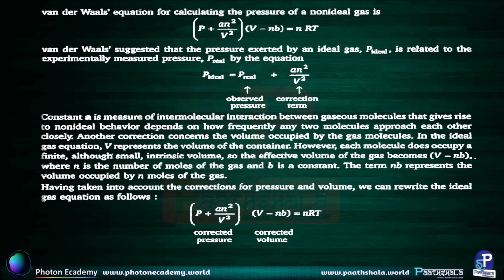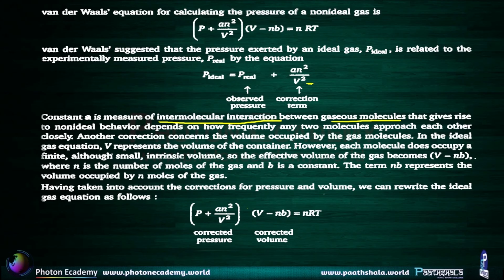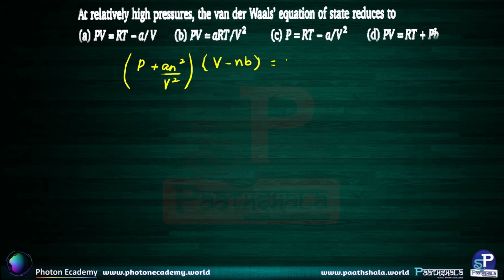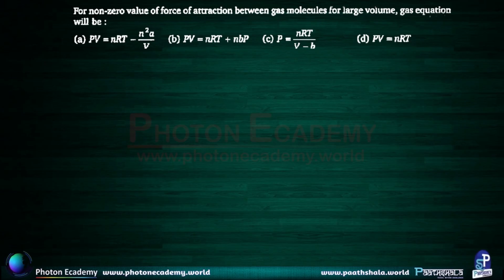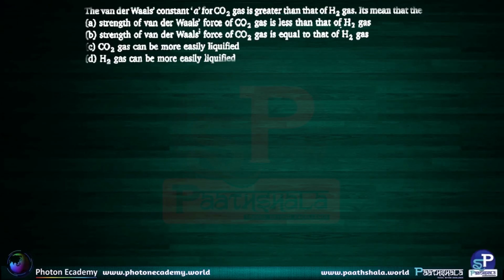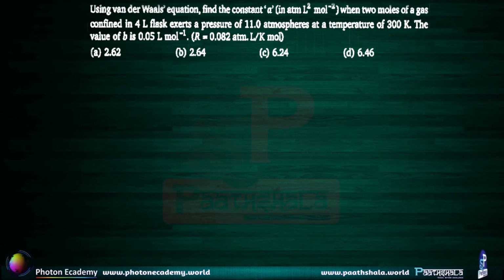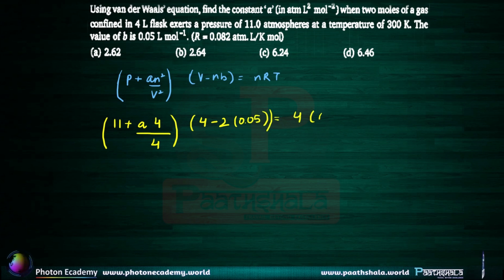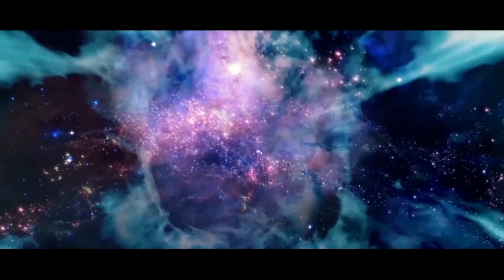SN 204 C 3 Q1LV3 1 VN real Gas proc